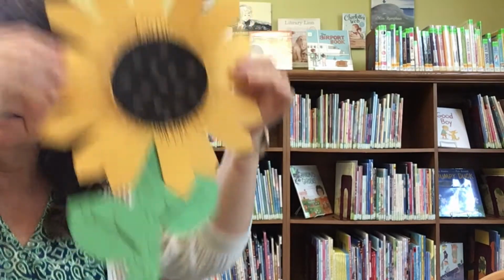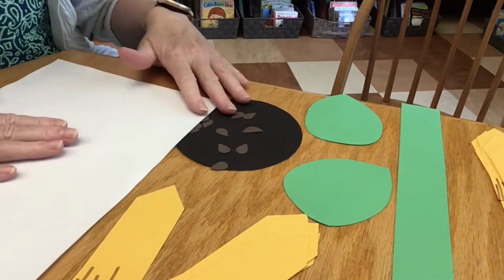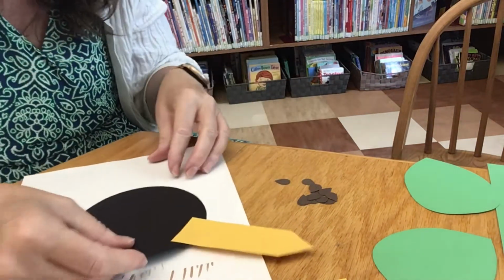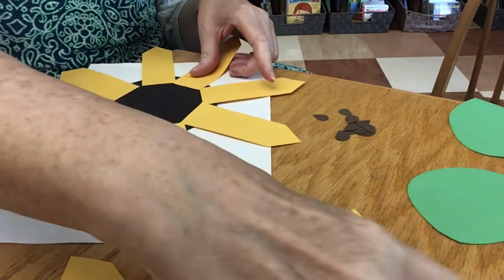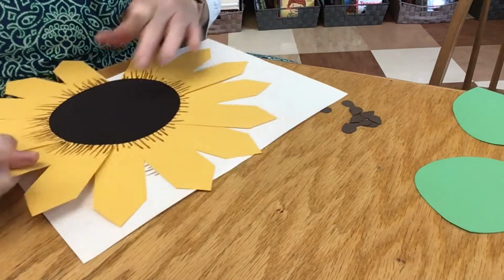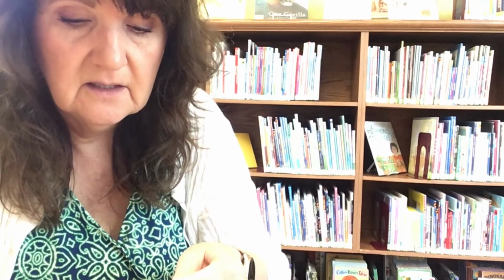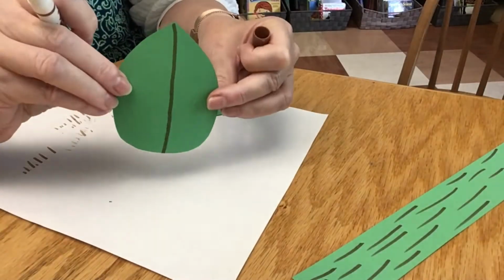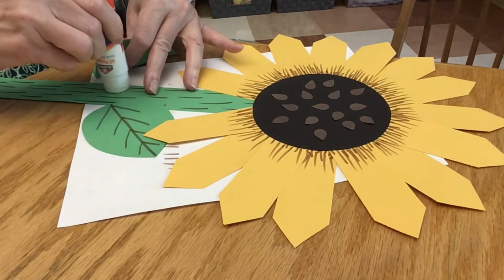Craft Time with Miss Cindy